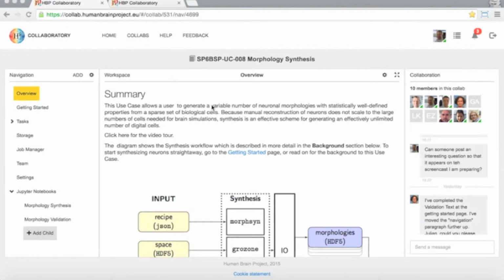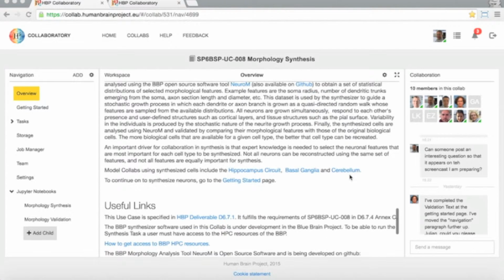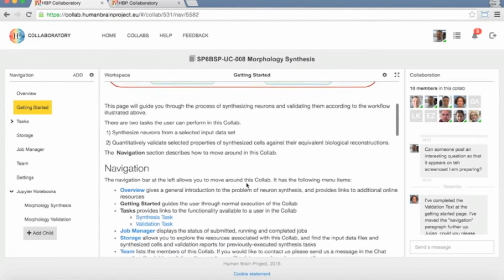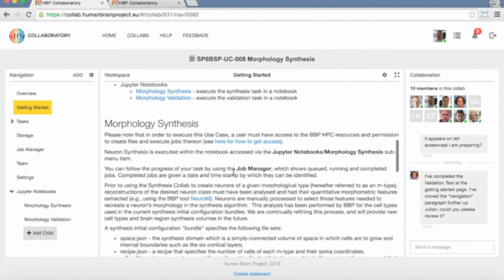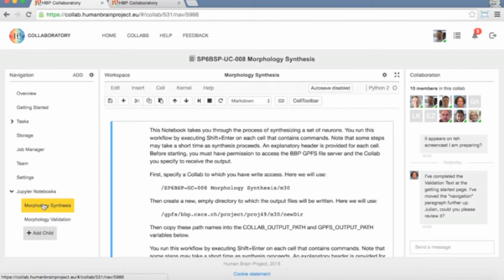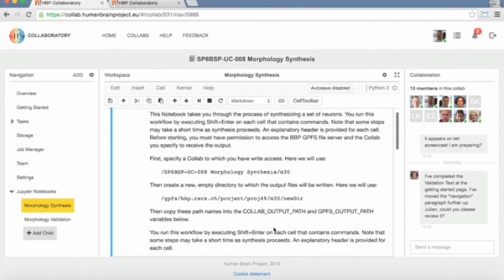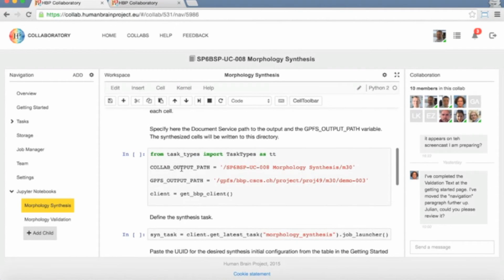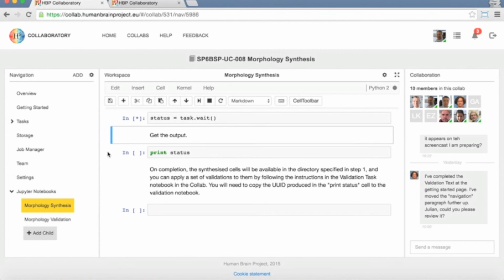HBP Brain Simulation Platform, Use Case 8: Morphology synthesis pipeline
This video describes the Morphology Synthesis Pipeline of the Brain Simulation Platform in the Human Brain Project